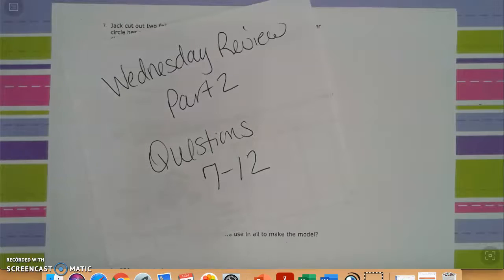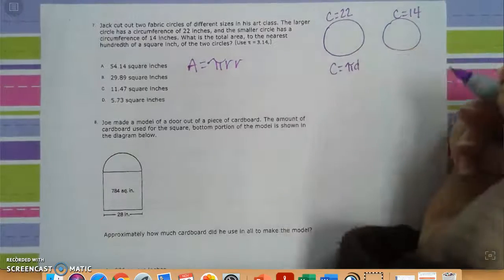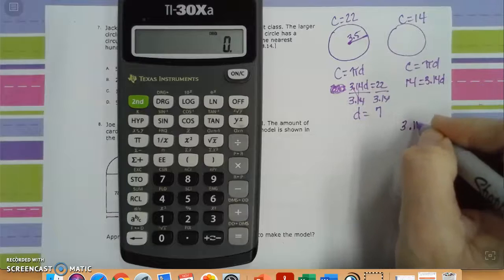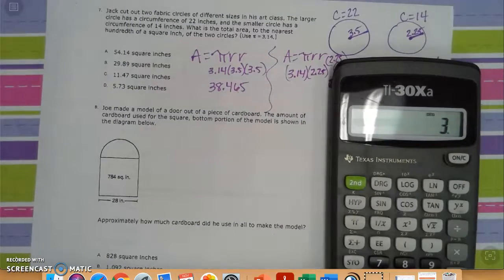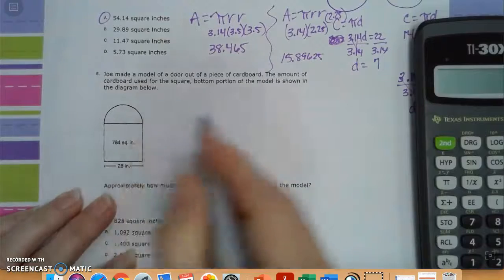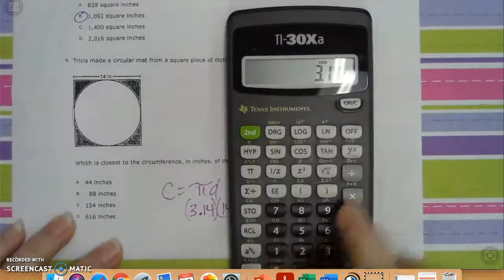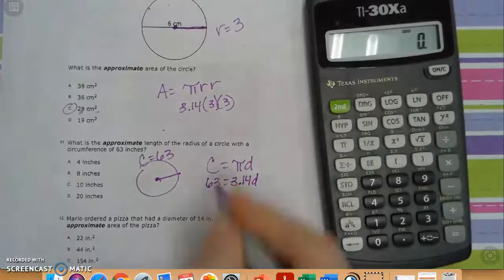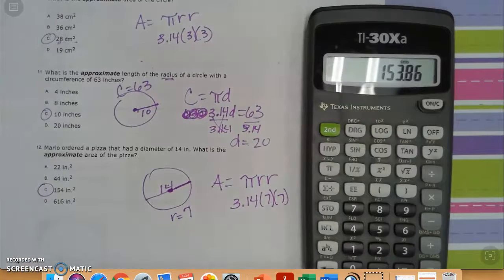Wednesday Part 2 (7-12)